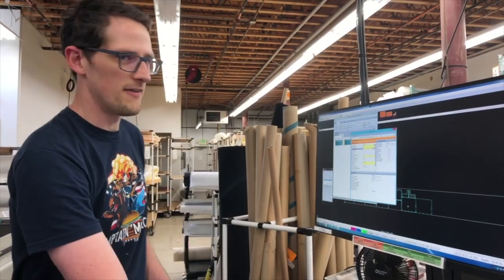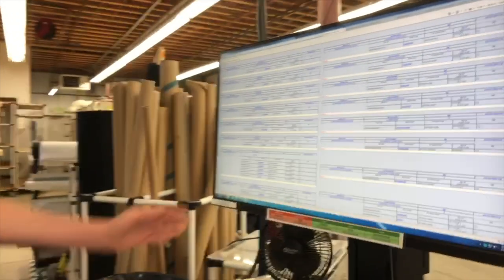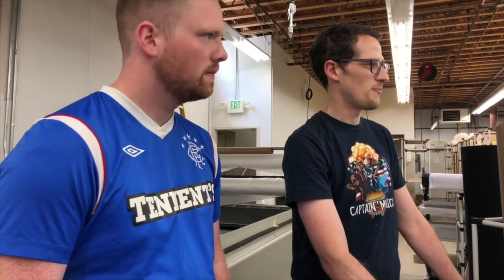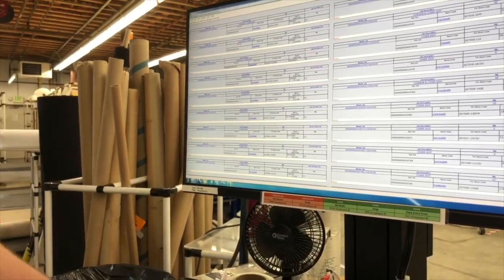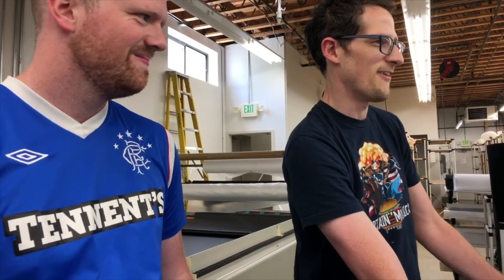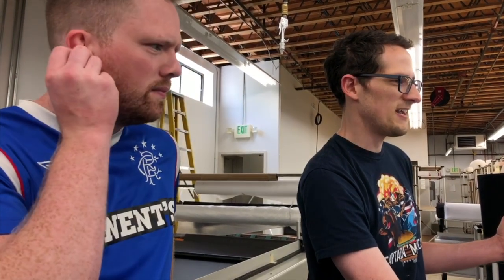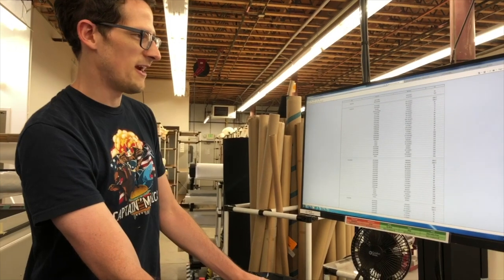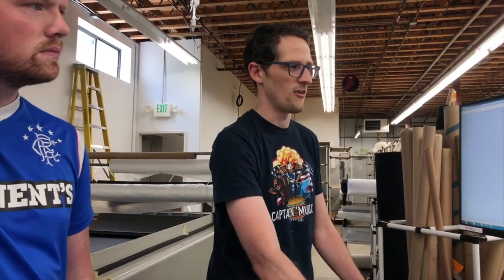Kaizen Example with Mark: Daily Scheduling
Thanks, Mark for sharing your Kaizen today!

Why do we do this? Each morning, our management team at Kaas Tailored, goes on their Gemba walk. The Gemba walk process is a time when managers go around the shop to examine our visual management system. They examine the success of 5s, kaizen technique, the implementation of the 7 wastes of lean. Primarily, they are examining our “today boards” , which are a form of visual management that is a continuous improvement tool. They signal any problems that might have occurred the day previously or upcoming possible issues.

Each day, one team member shares their Kaizen on the Gemba walk. This might be a Kaizen at home or a Kaizen created to fix an issue by the elimination of the 7 wastes of lean at work. Either way, we ask our team to share one of their Kaizens everyday because it is a great 7 wastes exercise to daily share our learnings with one another.

At Kaas Tailored, we have found that the daily Gemba walk is one of our best continuous improvement tools - it aligns management with daily tasks and allows our team to collaborate better together. With the Kaizen philosophy, sharing one a day instead of having a huge batch, we are able to implement our belief of Bit vs. Batch on a daily basis.